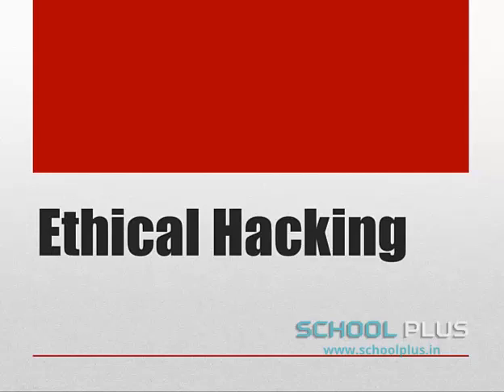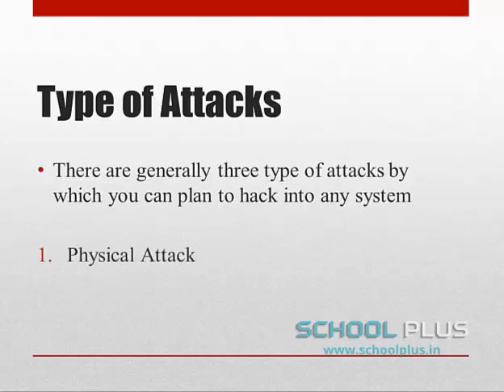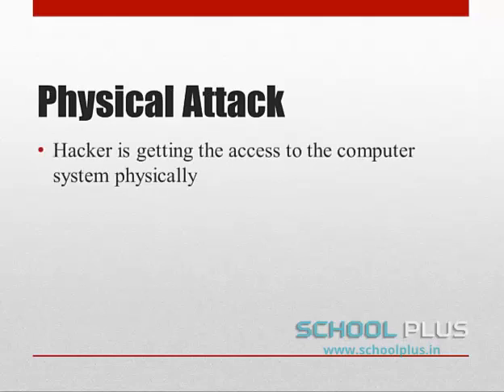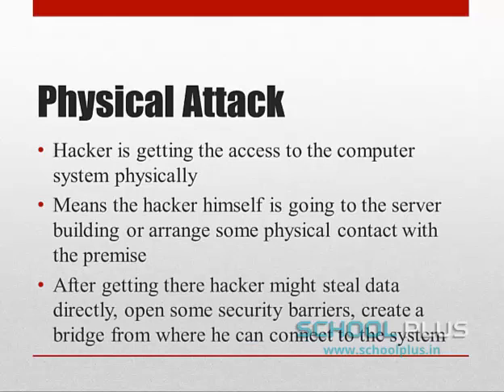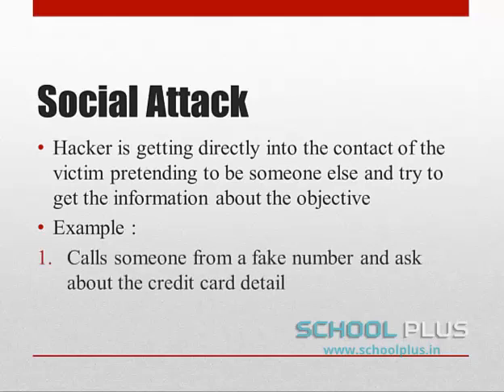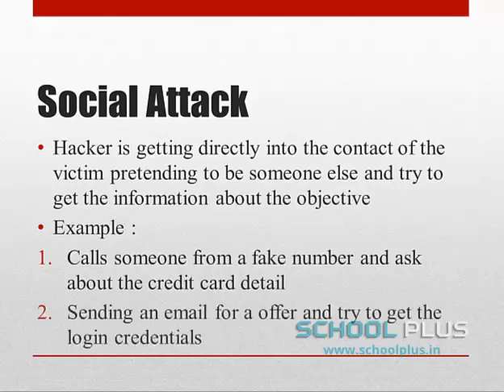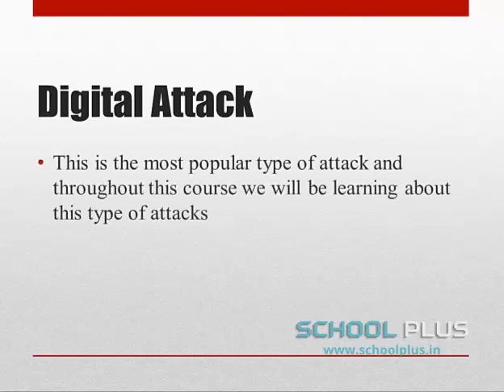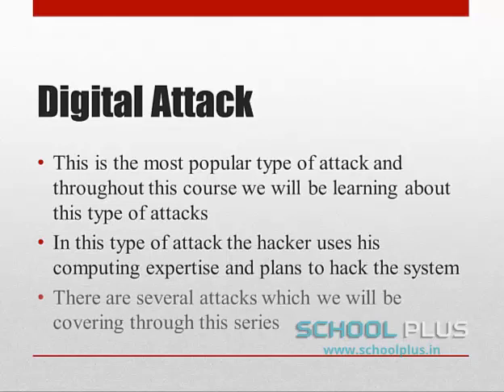ethical hacking 3/17 types of hackers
Hackers are varied creatures and include these 7 types: Script Kiddie – Script Kiddies normally don't care about hacking (if they did, they'd be Green Hats. See below.). ... White Hat – Also known as ethical hackers, White Hat hackers are the good guys of the hacker world.